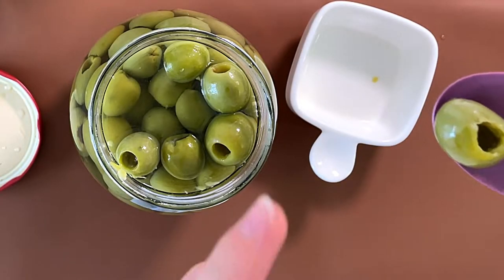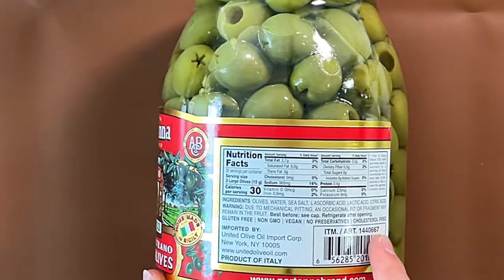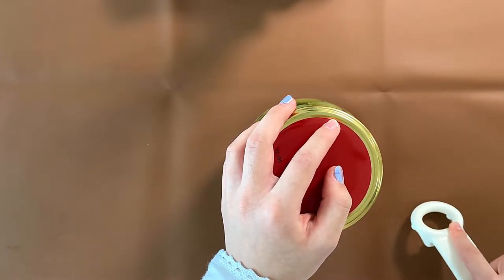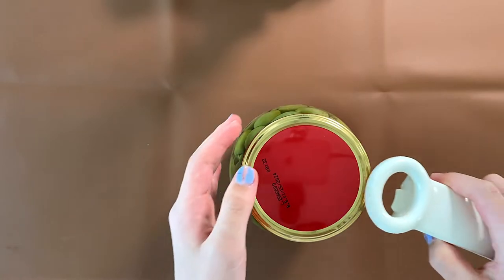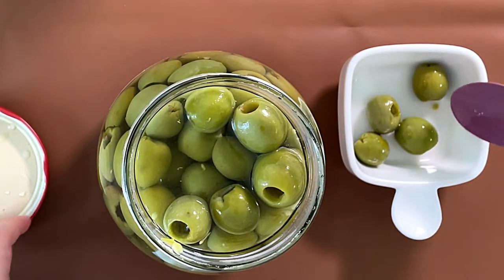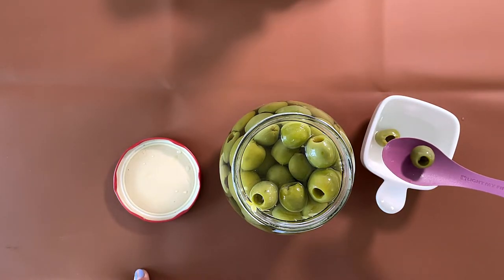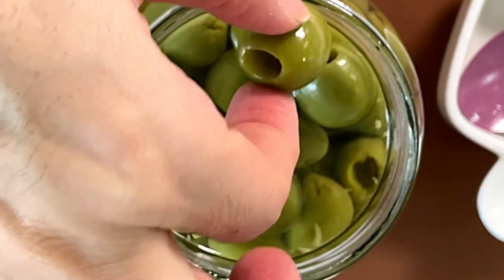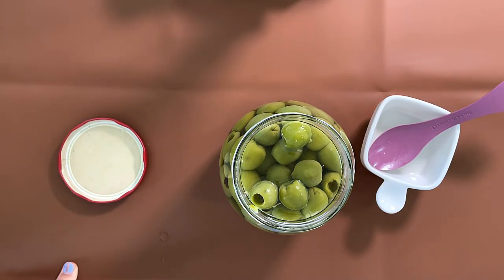🇮🇹 Partanna Pitted Castelvetrano Green Olives - Costco Product Review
🇮🇹 Partanna Pitted Castelvetrano Green Olives from Costco